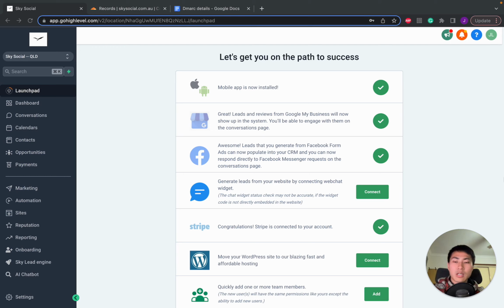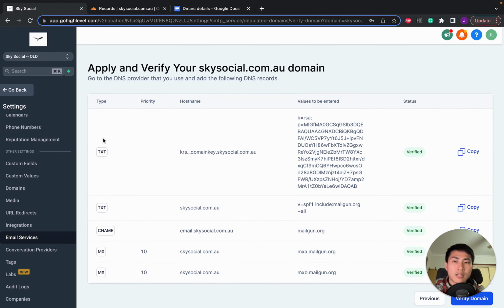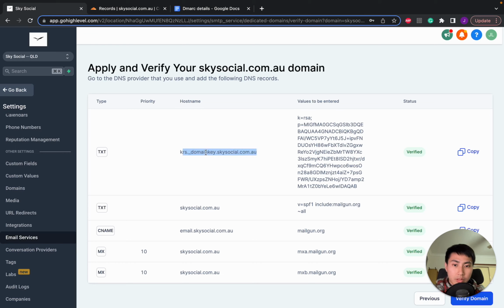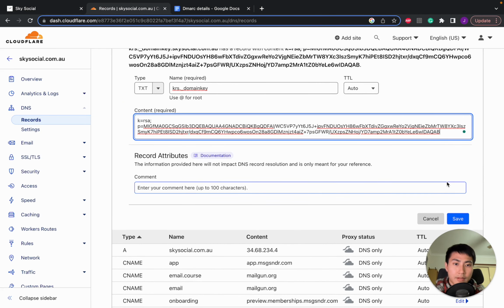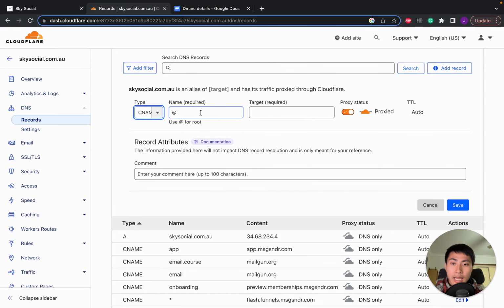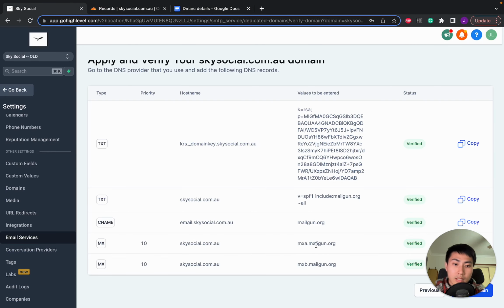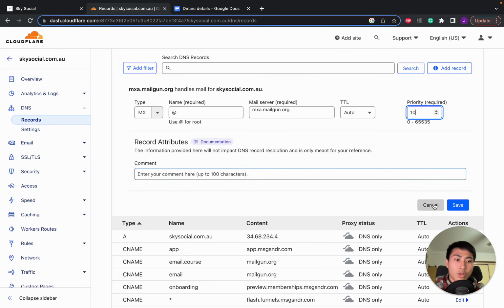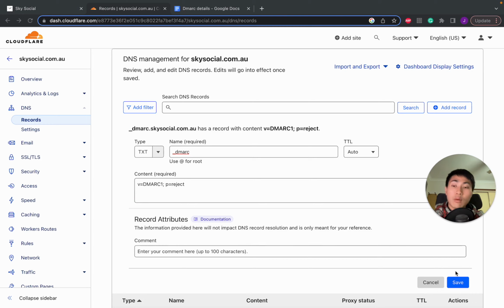How To Prevent Emails Going Into Spam QUICK FIX (Gohighlevel 2024)